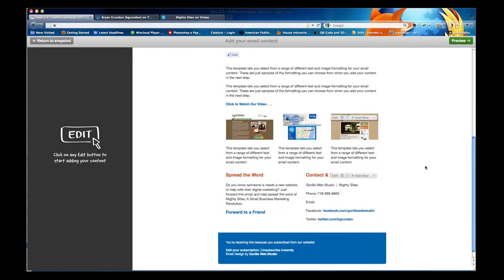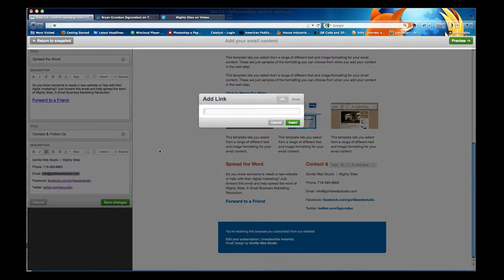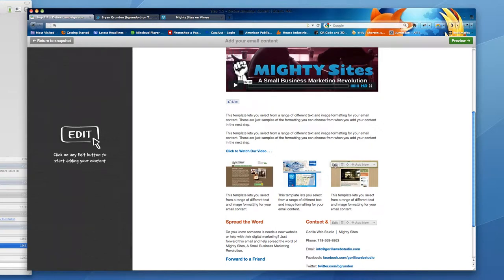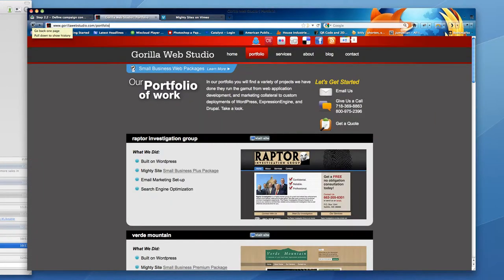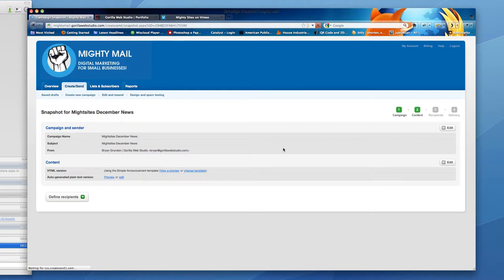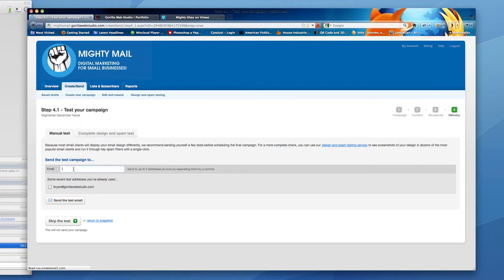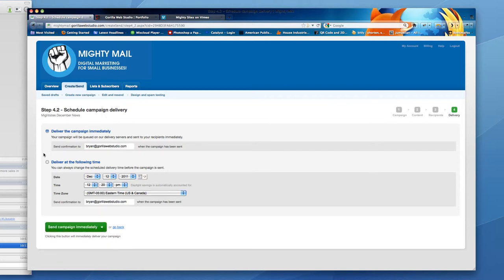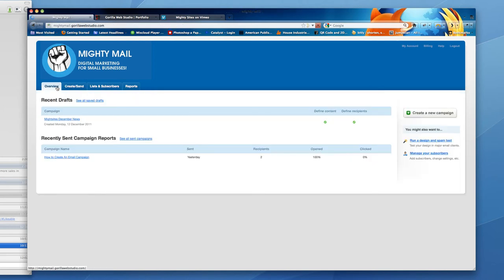Email Digital Marketing: Adding content and sending your campaign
Gorilla Web Studio and Mighty Sties offer web & digital marketing services for Small Business. This how-to video will show you how to add more content and send your campaign with Mighty Mail.